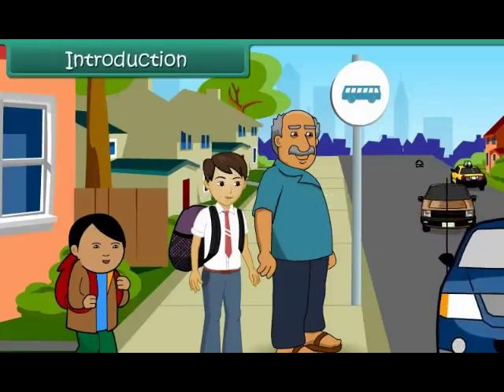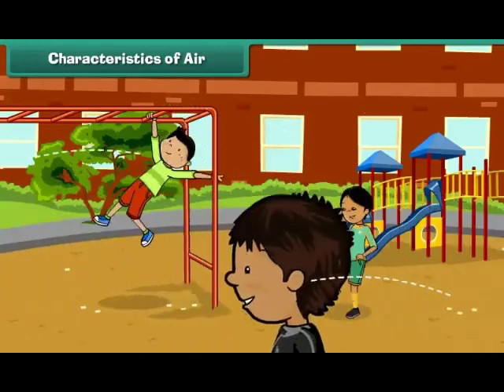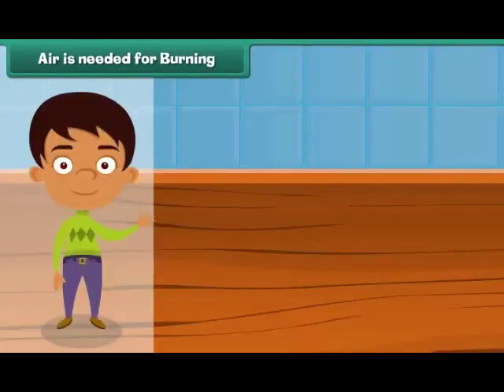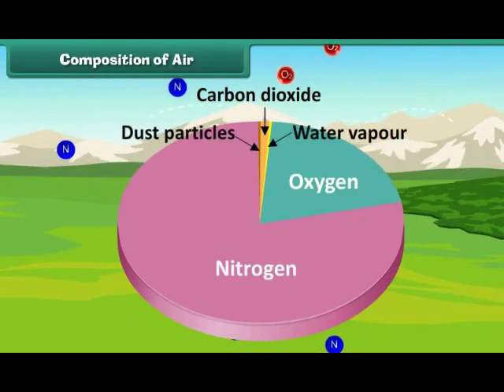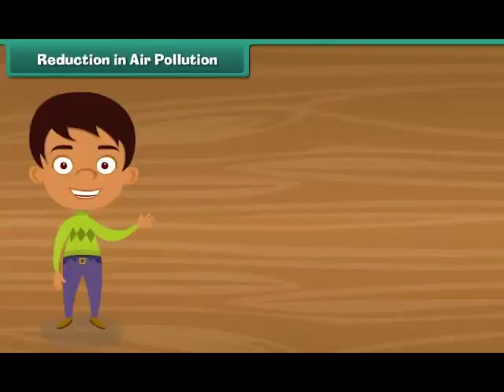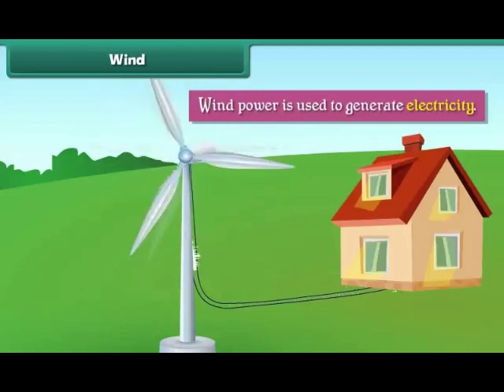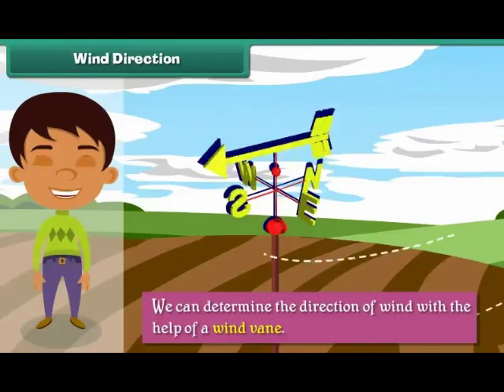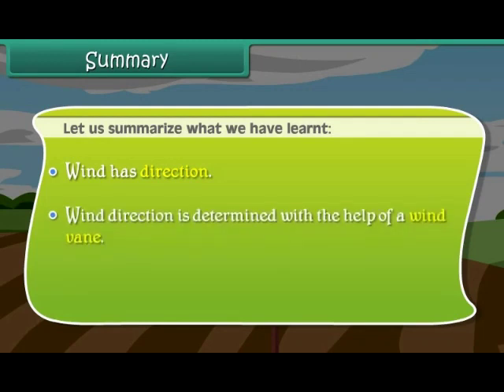Air | Class 3 | EVS | English